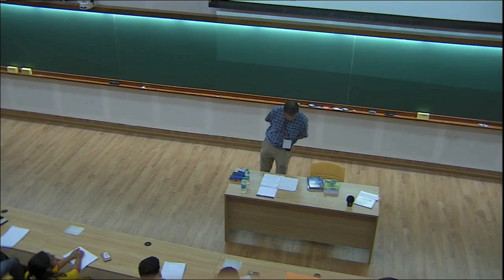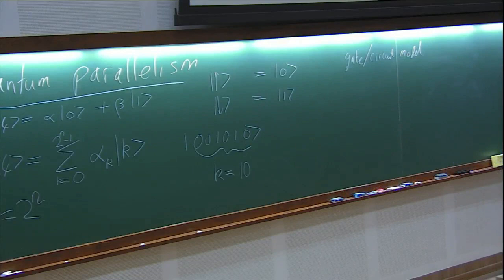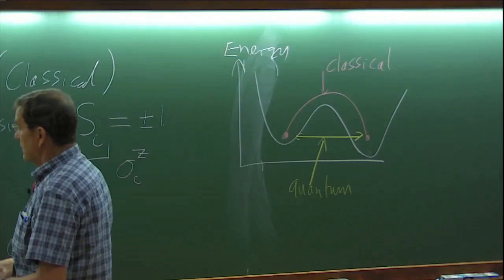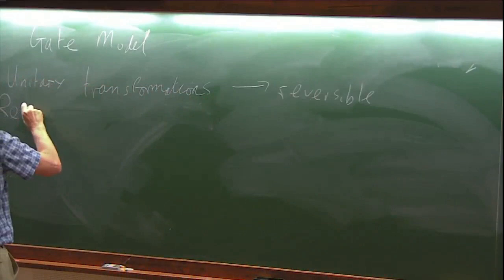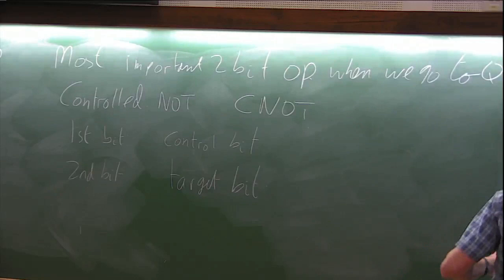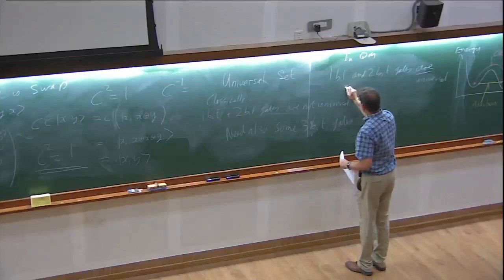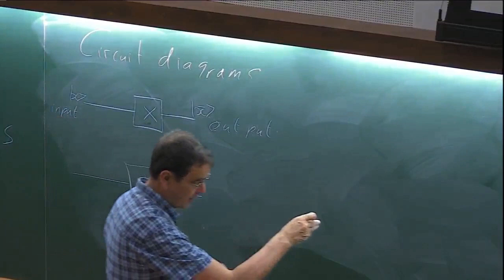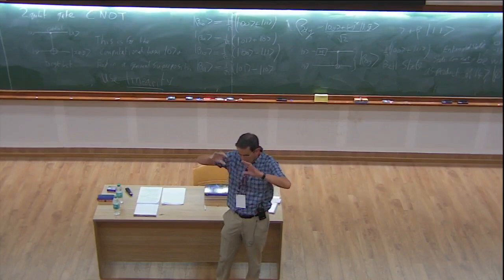Quantum computation ( Lecture 01) by Peter Young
DATE : 27 June 2018 to 13 July 2018

0:00:00 Quantum computation ( Lecture 01)
0:04:43 Quantum parallelism
0:07:44 Unitary operators
0:12:17 Gate/circuit model
0:15:32 Frustration
0:17:44 Simulated/Thermal Annealing
0:19:40 Quantum Annealing
0:24:34 Quantum Annealer (Tunneling)
0:26:30 Different types of Quantum Computers
0:34:35 Gate Model
0:39:08 2 bit operations
0:43:32 Reversible 2 bit operators is SWAP operator
0:45:51 Most important 2 bit operator when we go to QM
0:54:57 Universal Set
0:56:46 In QM
0:59:44 Now Quantum Bits (qubits)
1:01:33 Now others
1:03:15 Hadamard (Hadamard -Walsh)
1:09:19 Circuit diagrams
1:10:59 2 qubit gate CNOT
1:15:38 Example
1:19:31 Exercise
1:20:53 Q&A